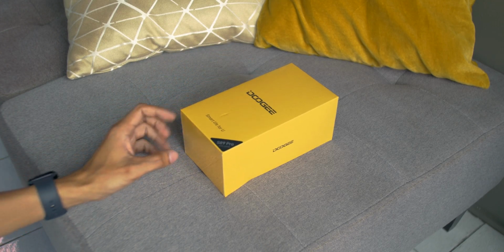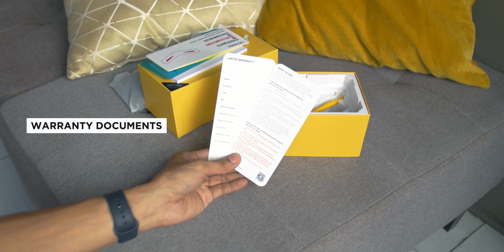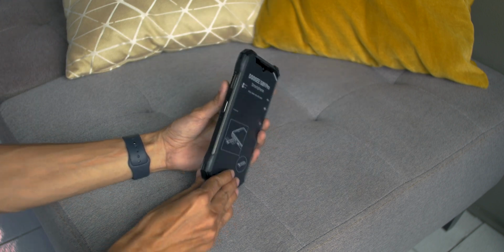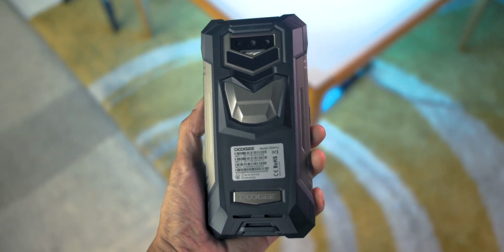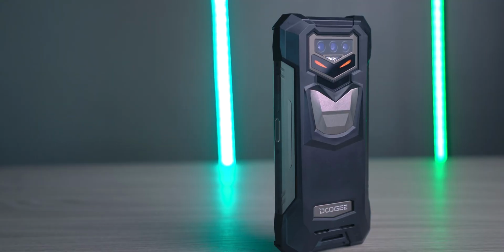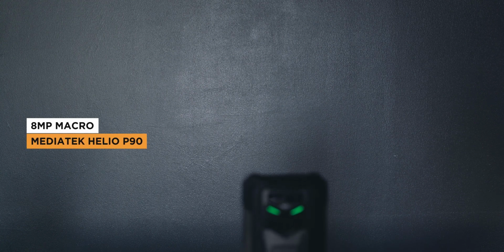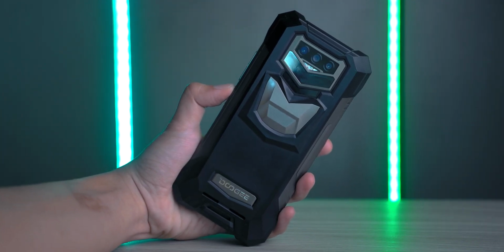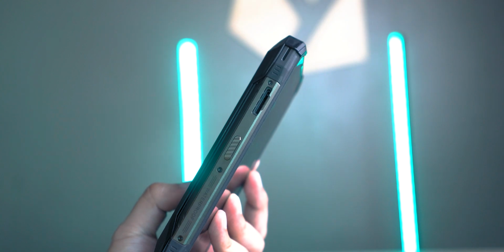DooGee S89 Pro Unboxing Hands-On: THICK and Packed!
In this video had our unboxing hands-on the latest DooGee S89 Pro